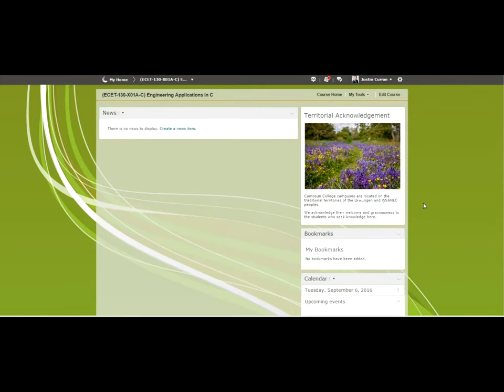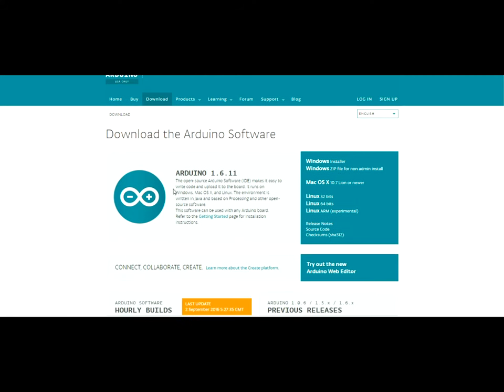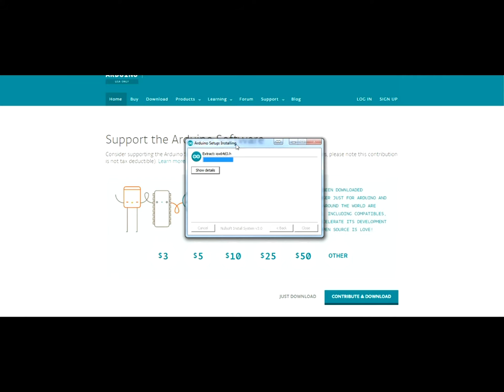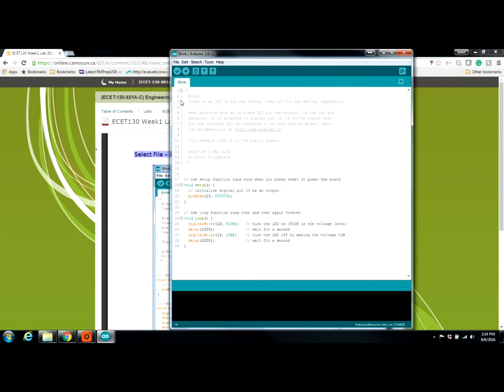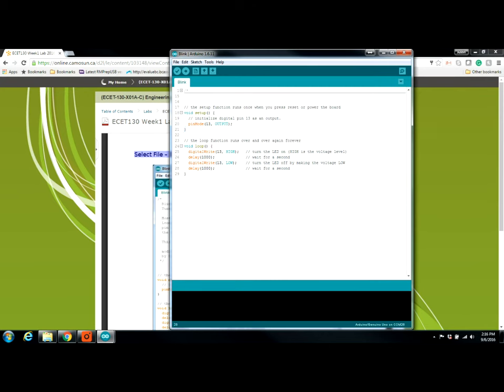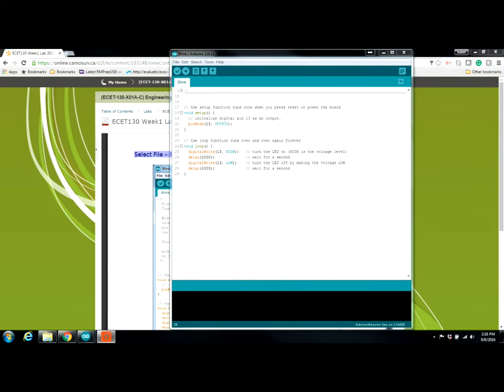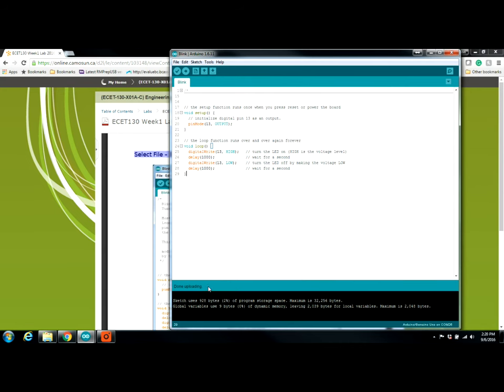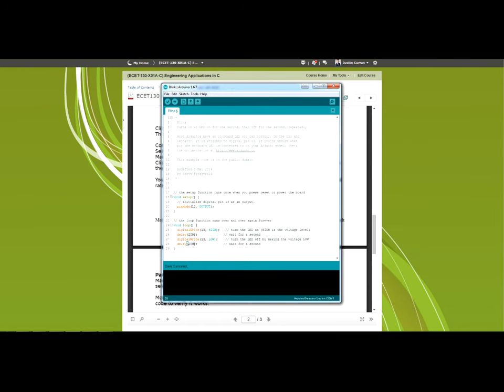Lab 1 Part 1&2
This video describes Part 1 and 2 of Lab 1 for ECET 130 at Camosun College.Part 1 describes the part kits and how to get started with the Arduino IDE software, Part 2 describes loading an example from the Arduino IDE, compiling, and programming.